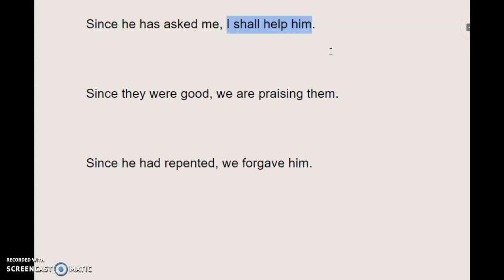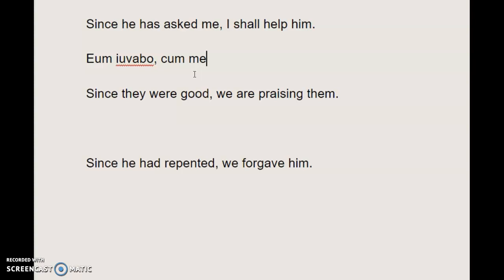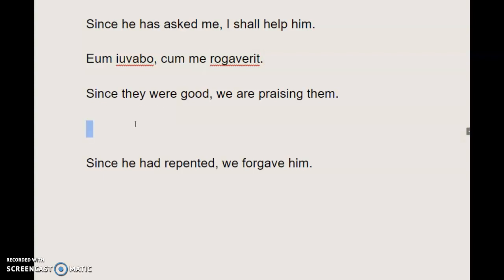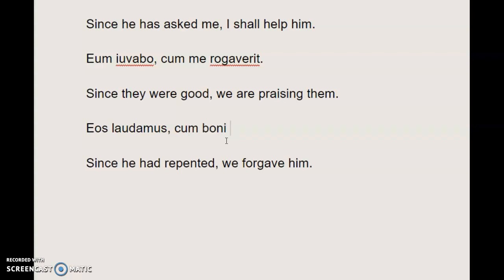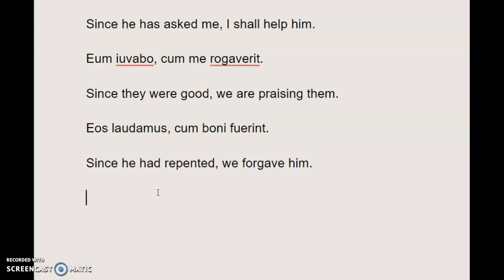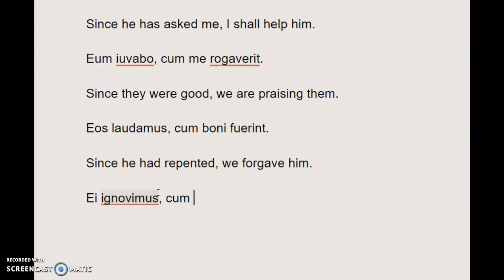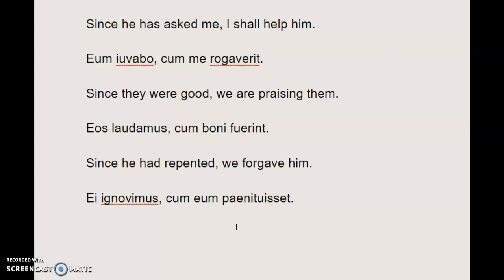Cum Causal Clauses: some examples